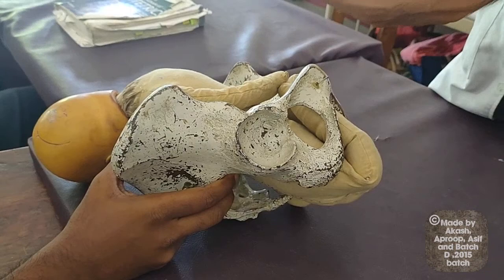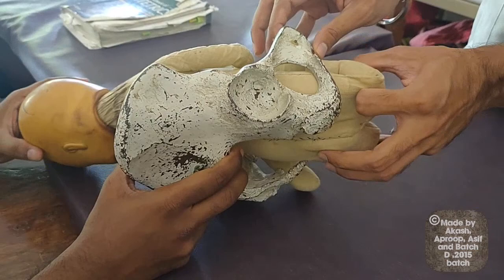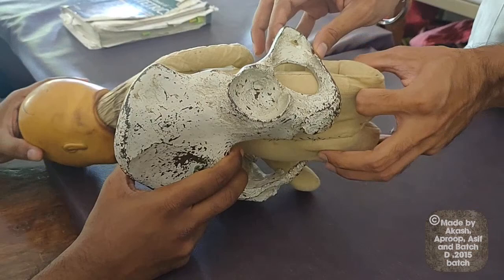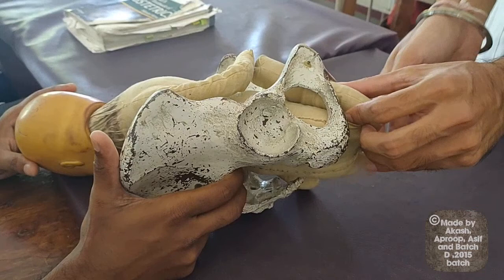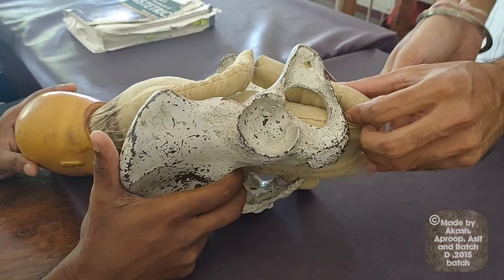Pinard's method of complicated breech delivery | Obstetrics| medicine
This video is about pinard's method of a complicated vaginal breech delivery .